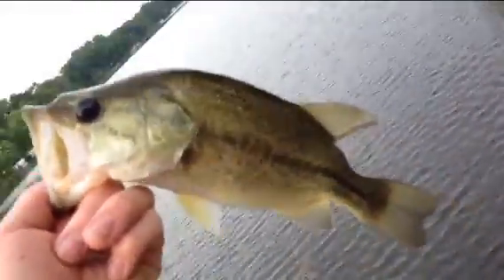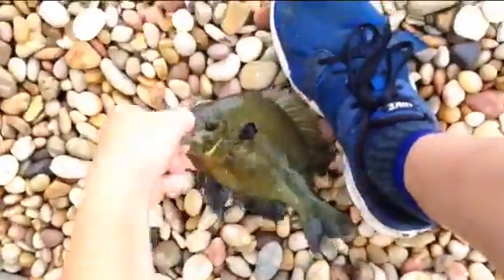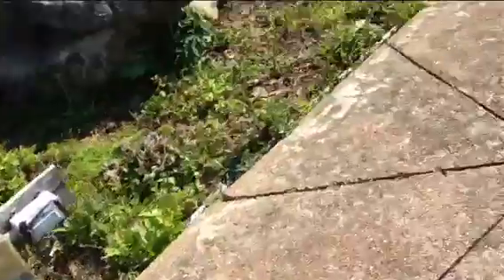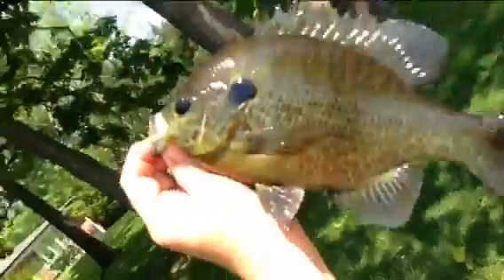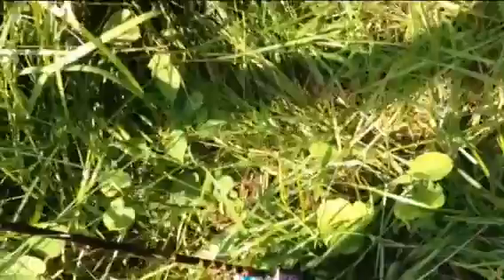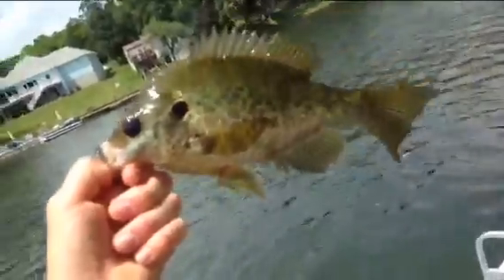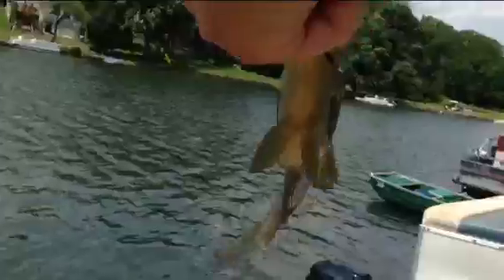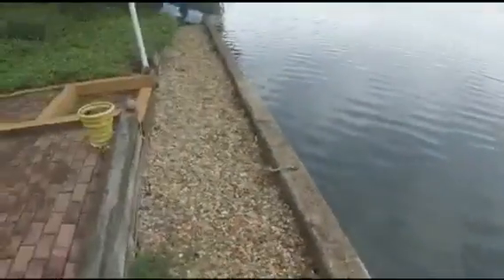Summer bassin and some panfish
A few different days of fishing, catching bass and panfish.